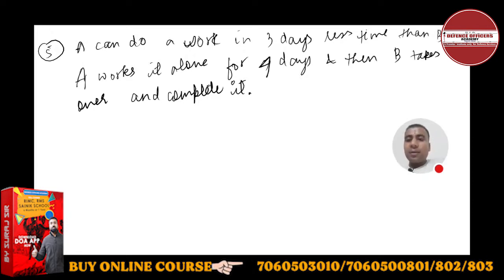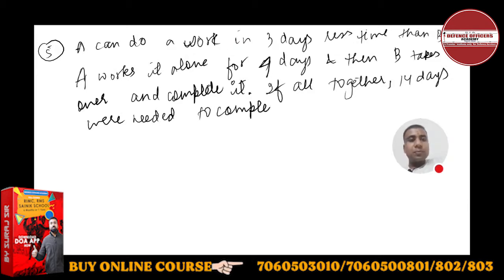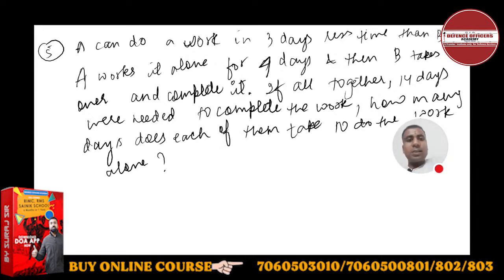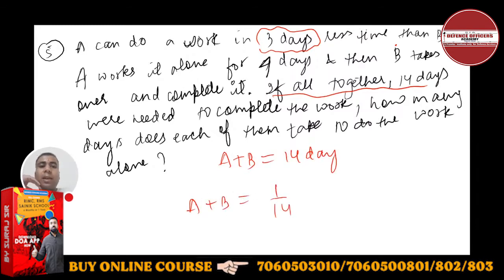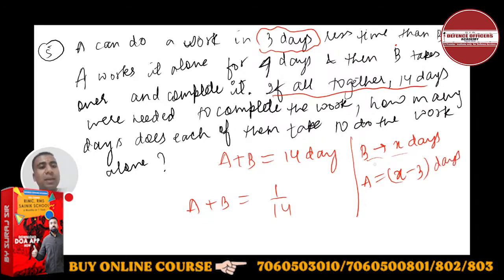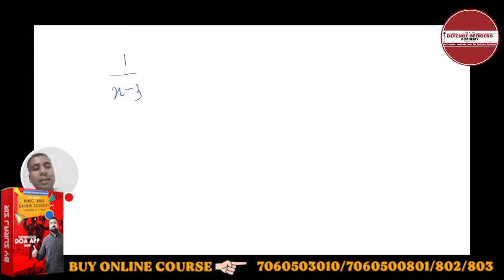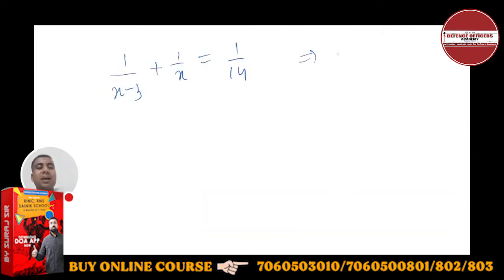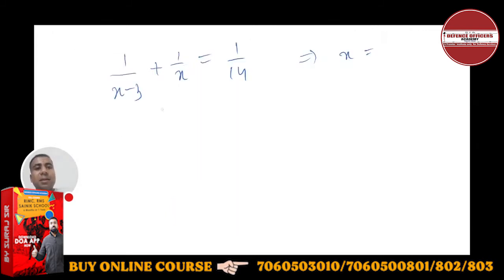A Can Do A Work In 3 Days In Less Time Than B.A Works It Alone For 4 Days And Then B Takes Over.....